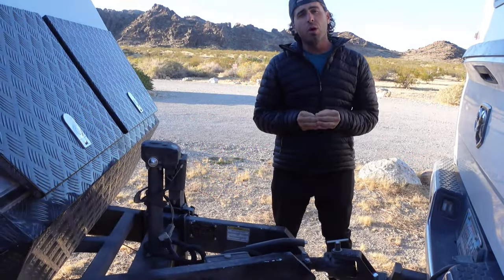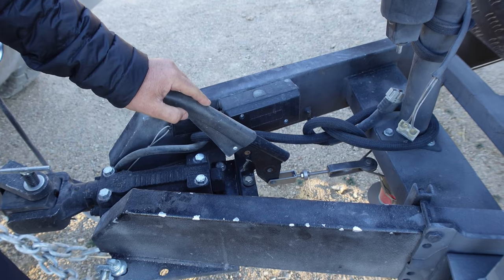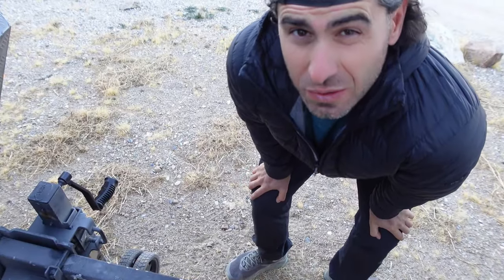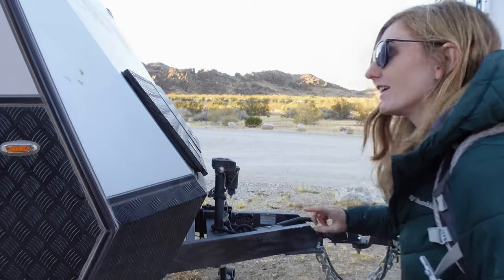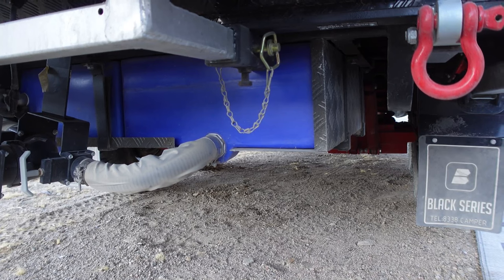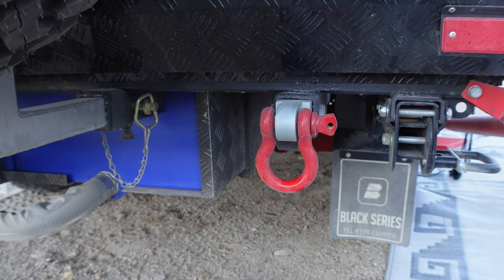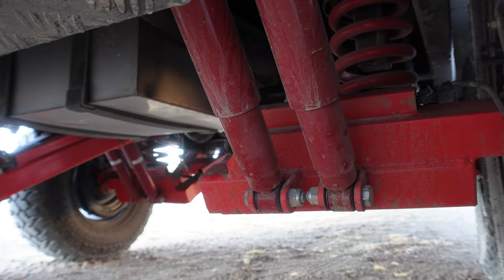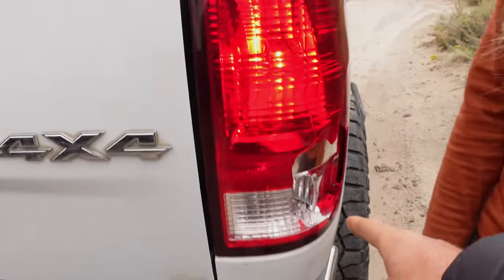Black Series Campers Independent Suspension Overland Trailer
In this video, we do a full in-depth walkaround of our Black Series Camper HQ17. Including all of the features that make this independent suspension work so well on this overland trailer.

Black Series Campers have been top-of-the-line overland trailers for a long time now. Overlanding with a travel trailer requires you to have a good independent suspension and an articulating hitch. Black Series also adds body armor and rock rails to all of their Overlanding trailers. Other features like an Ark jockey wheel, dual spare tires, a parking brake, and high clearance stabilizers allow you to overland in any type of terrain.

OUR GO TO OFFROAD GEAR

🙏THANK YOU TO OUR CURRENT MEMBERS🙏
John Nix
NTXN
Live-Laugh-Love-Travel
Vanishing Horizons
Ray S
Allen Schuster
Tim Robertson
AAF
Lora Gunning
Judy Hill

Power your rig with Enduro Power!

FPRT235XTX

Hello, Melissa and Jesse here on our ultimate Adventure Endeavor! We are a young married couple, with our baby boy Lincoln. We are traveling the U.S. full-time in our Grand Design Travel trailer with our small family and dog Zamboni. We love hiking, biking, offroading/overlanding, and exploring as much as possible and we are all about getting outside of our comfort zone! On our channel we cover the in's and out's of RV Living, struggles, trials, tribulations and many considerations before full-time RV travel. We also have how-to videos to help save you money. Our channel is for anyone looking into the RV lifestyle, best locations to visit, RV tips & tricks, RV travel and to show you exactly what it is like.